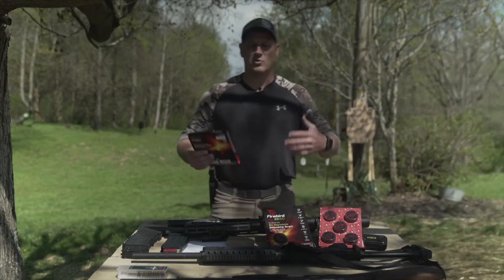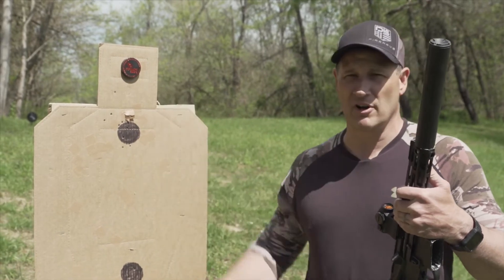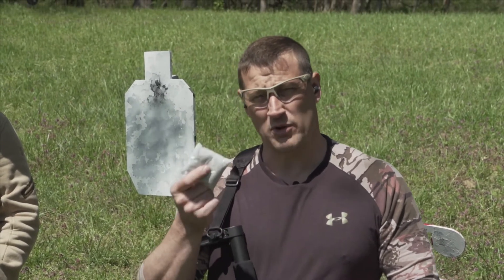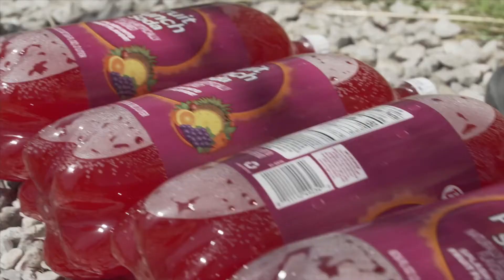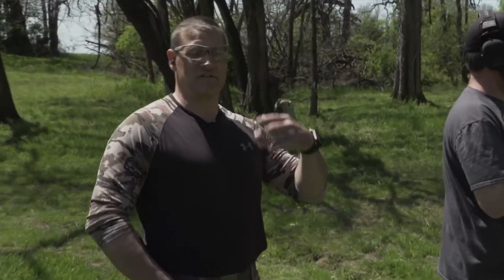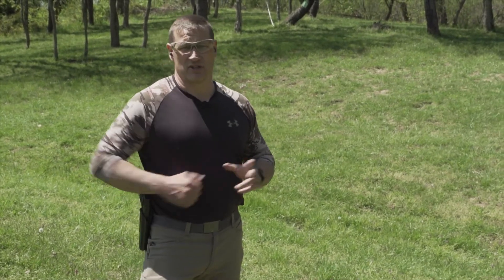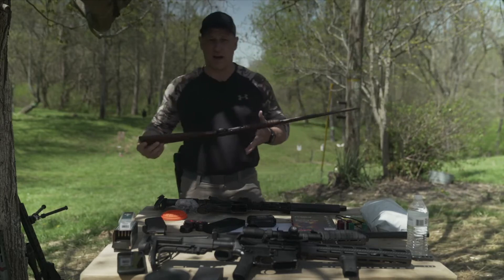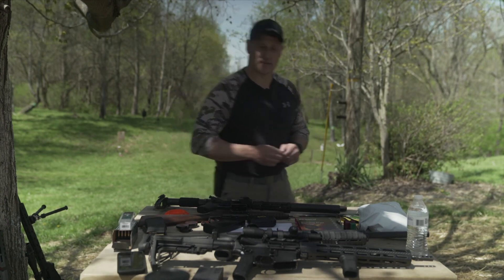Firebird 50 BIO Target on GunStuff TV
GunStuff TV takes the new Firebird 50 Bio Target out to the range and tests it on different targets, even comparing it to similar products.
Check out how the new Firebird 50 Bio performs!